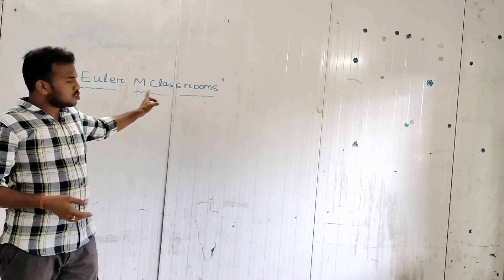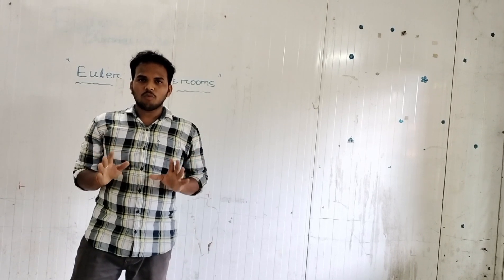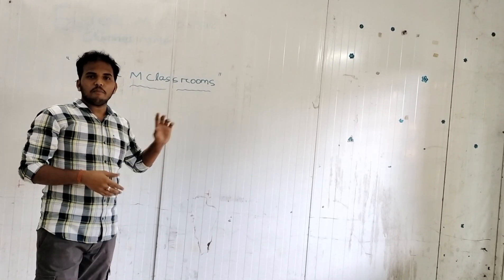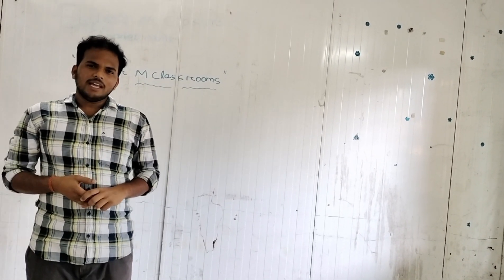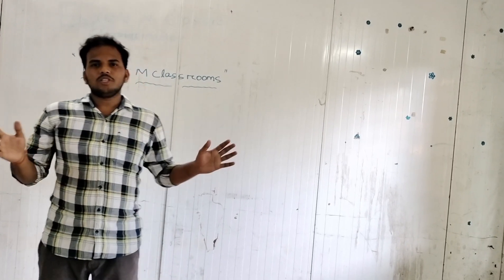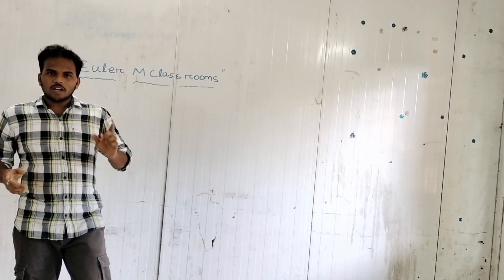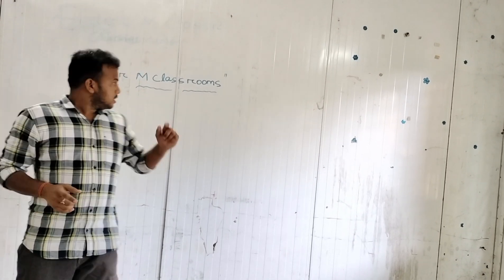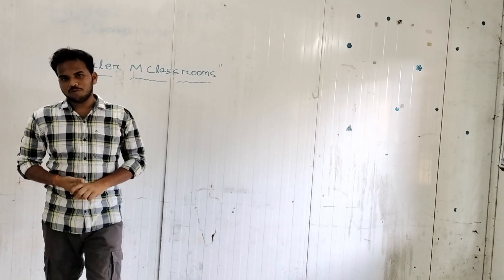Introduction of maths lecture || Odisha || CHSE Board || 11th,12th Class || Euler M classrooms